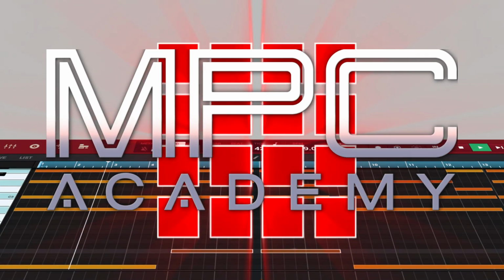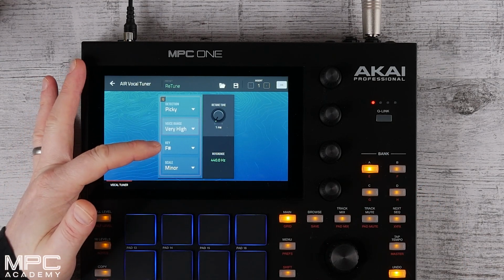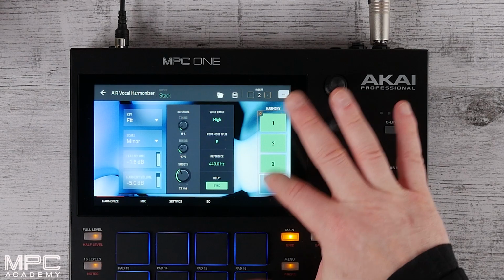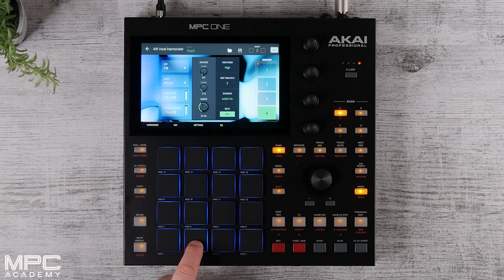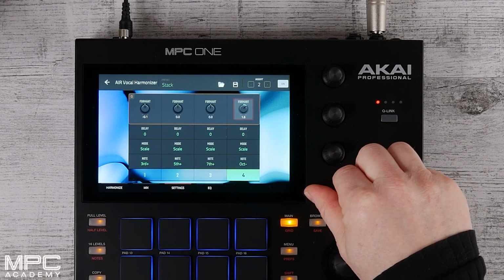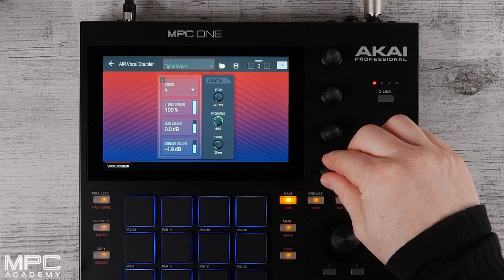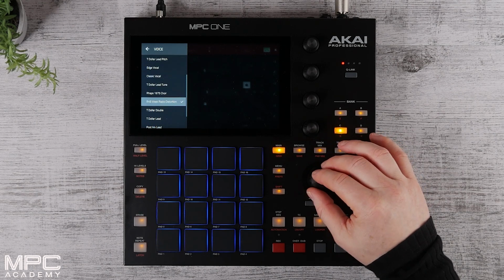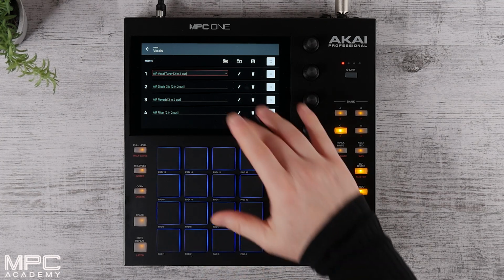AIR Vocal Suite featuring Vocal Tuner, Doubler, and Harmonizer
The AIR Vocal Insert Effects Suite is a powerful collection of plugins for MPC Standalone. Create, record, and mix the perfect vocals right from your MPC device.